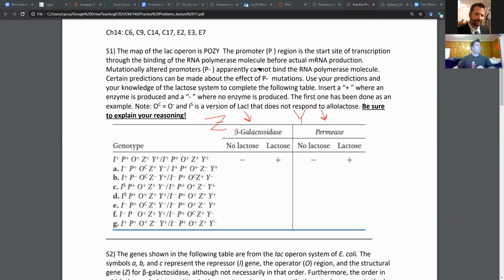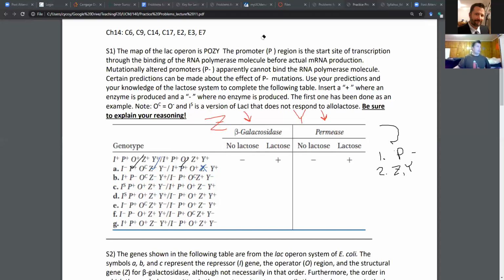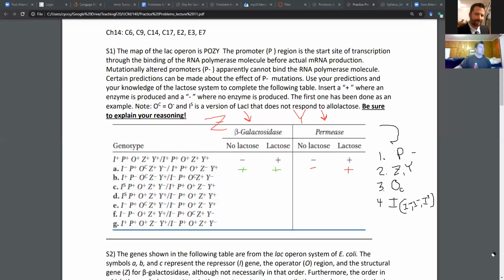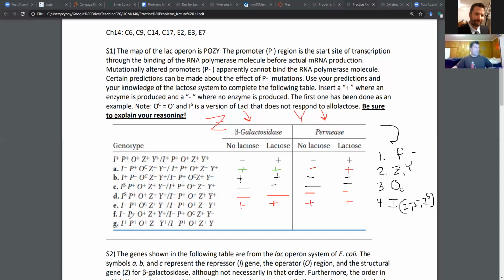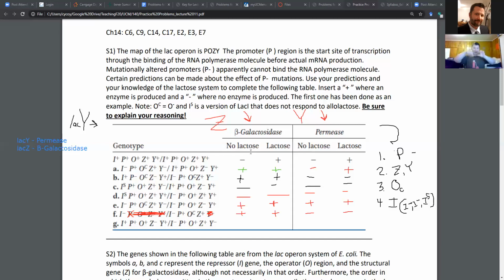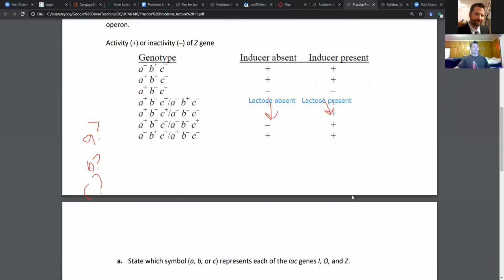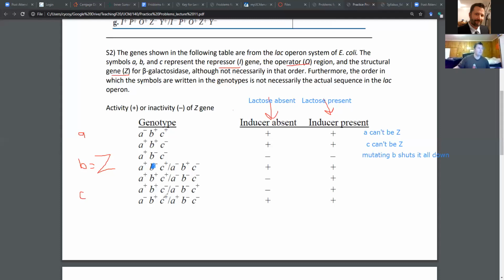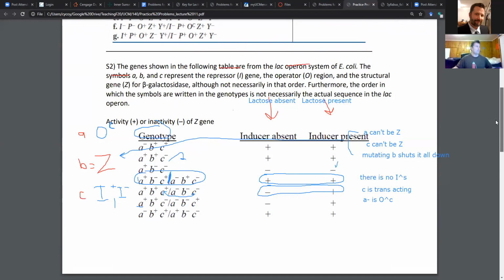LacProblems Discussion Recording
Going over supplemental problems in discussion section.